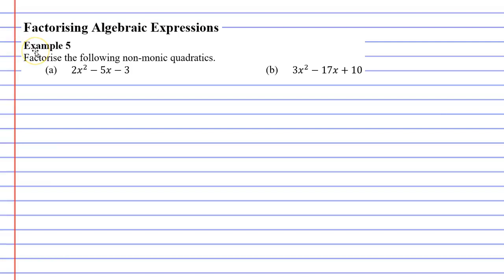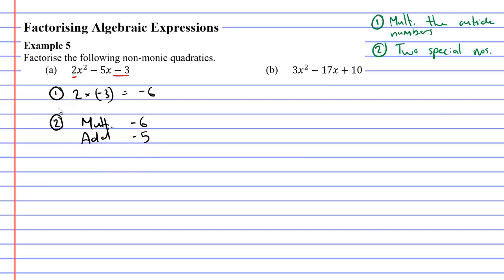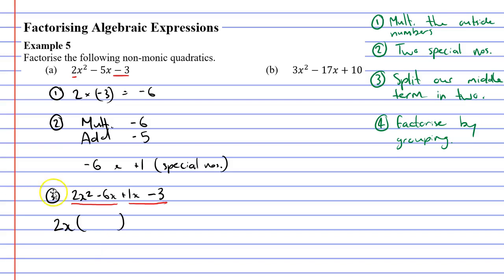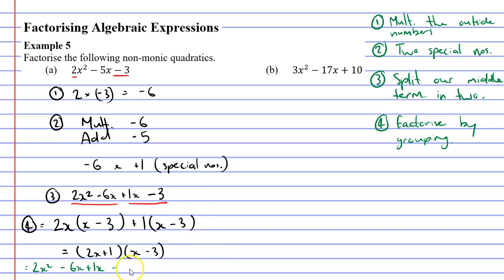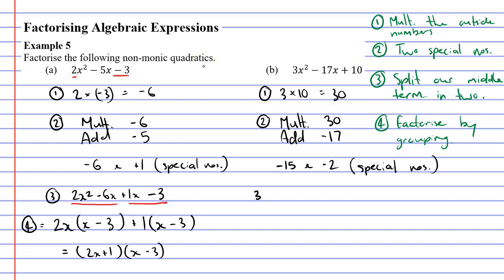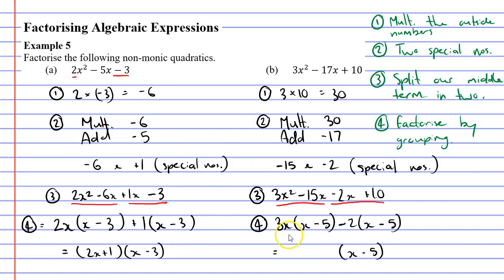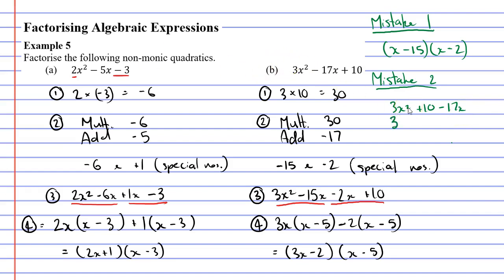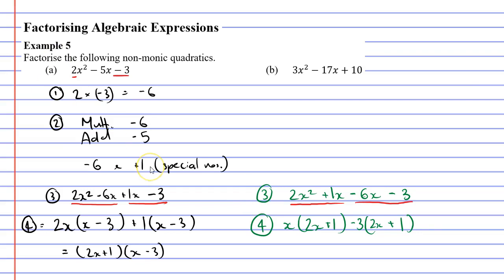1C Factorising Algebraic Expressions (5 of 5)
In this video we learn how to factorise non-monic quadratics. This requires a person to follow a long process, factorising by grouping is one part of this process.